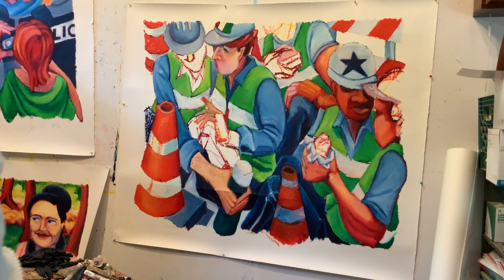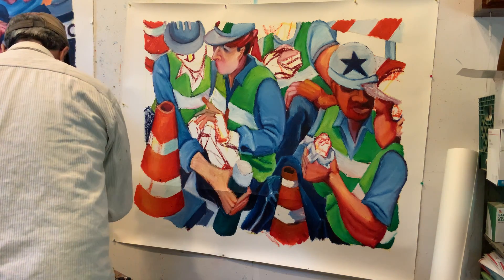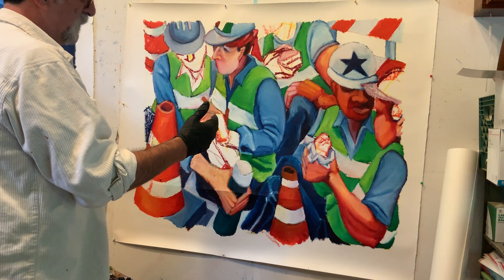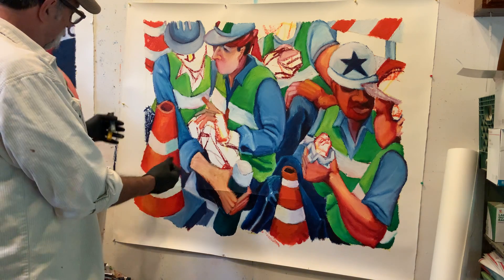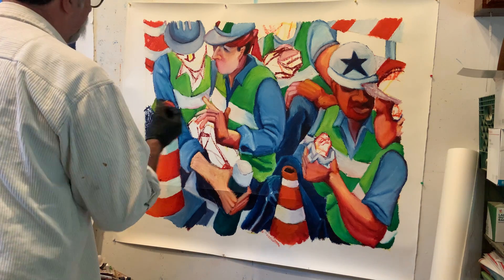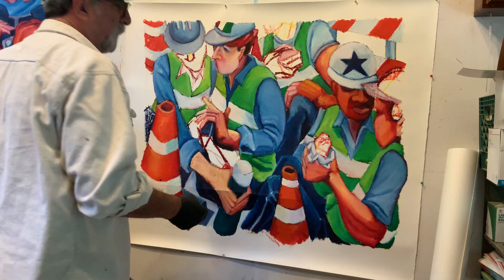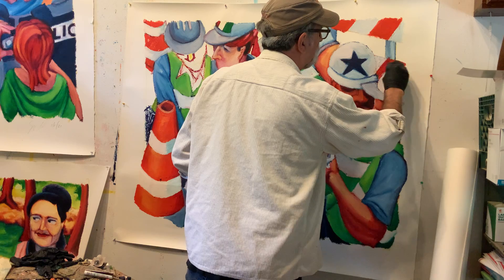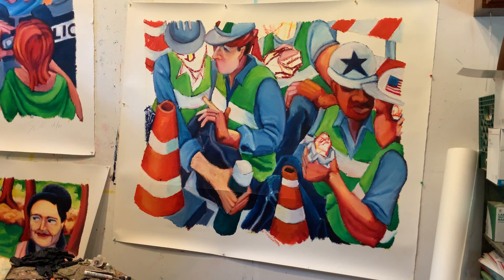Sketchbook to Painting Step 4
Watch me continue to work on this painting as I talk about some of the pictorial and compositional decision I am making as I create the work.  You will see how to work with Shiva Paintstiks as I talk about art history, art education, and my concepts of color, abstract art, and the importance of teaching the arts to all students.  You can see more of my artwork at my as well as purchase painting and prints while you are there.  More information about the Shiva Paintstiks is As always please give me a thumbs up (if you like what you have watched), subscribe if you want to see more, and share the link to your friends.